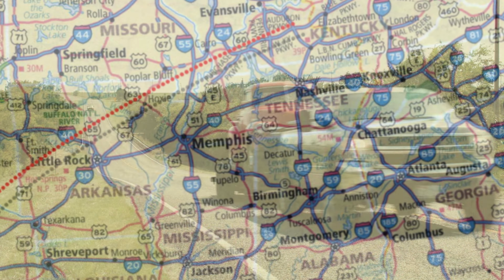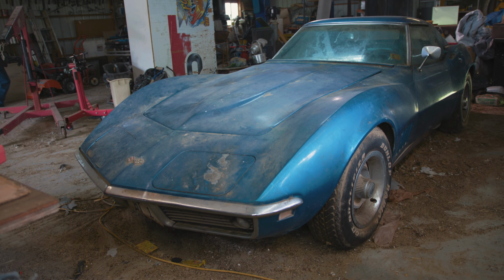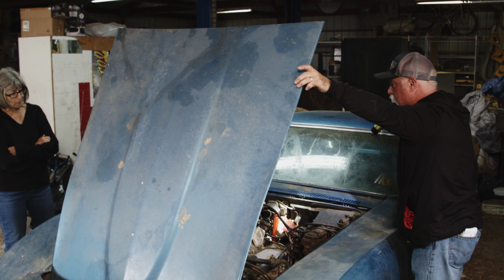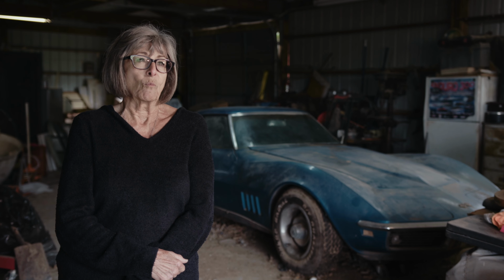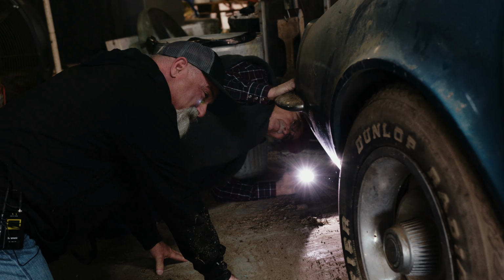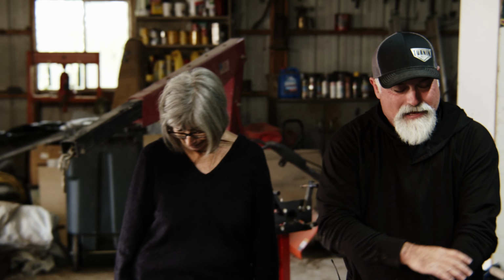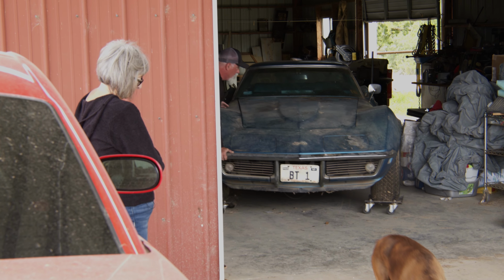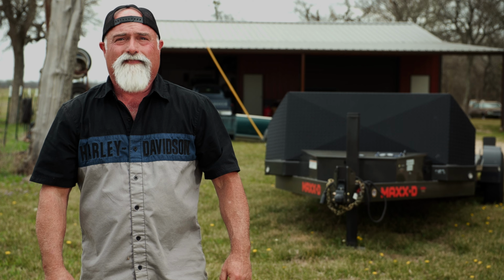The Ultimate Barn Find: 1968 Chevy Corvette Rescued After 30 Years | Barn Finds of America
Join in with Darron Cheney as he heads out on a potential lead on a 1968 Chevy Corvette. Once meeting the owner Barbara, Darron learns this isn't just any old Corvette, this was her husband's car since 1970 with alot of sentimental value.

Produced by 289 Film Co.